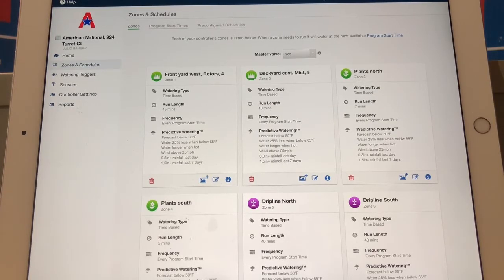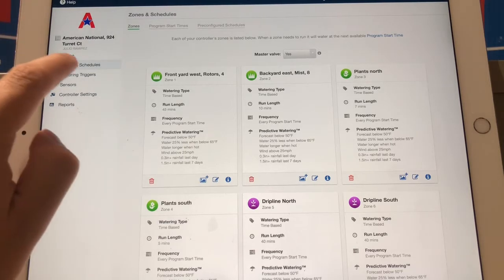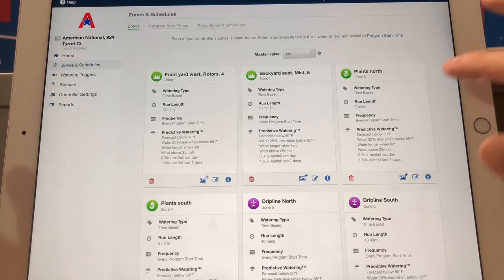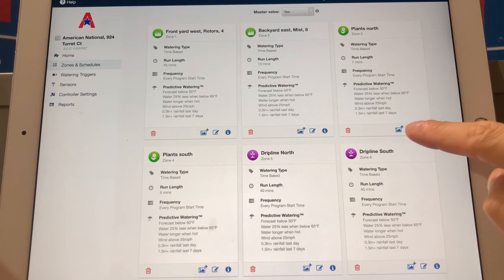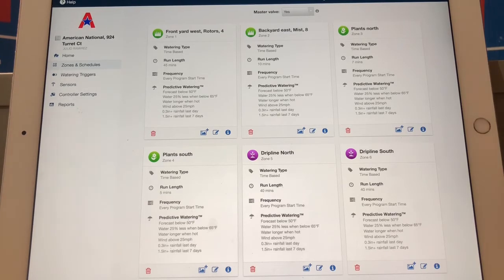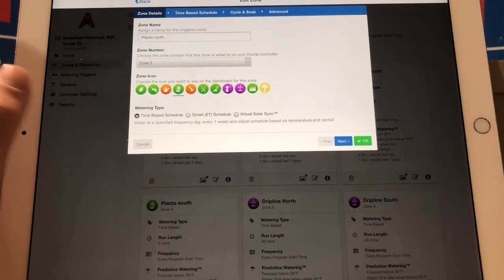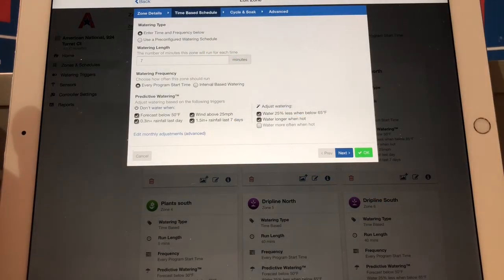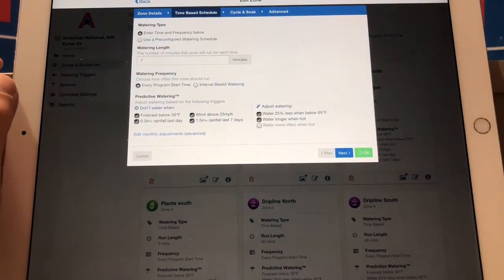Hydrawise - Edit a Zone on Hydrawise Controller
This is how you edit zones and where you could do multiple zones on your Hydrawise controller. You must get to the zones and schedule part of the app. If you're using your phone on the bottom taskbar just going to say zones and then you'll see all your individual zones laid out. You have these three icons for every single one of them. “I” is for info, no need to worry about that. The left one is nice if you want to take and add photos and attach it to that zone, you have the option. But if we just want to edit the zone itself, hit the middle pen and paper looking button, right up here.   We can change the name for the zone if we wanted to. We can click and choose a different icon and then if I hit the blue next button, this is where we could change the time.  You tap it, change the time.  Then when you're done you just hit the green OK button.

American National Sprinkler & Lighting
924 Turret Ct.